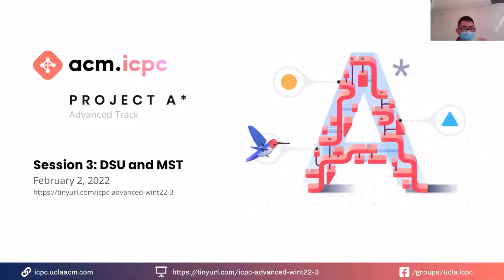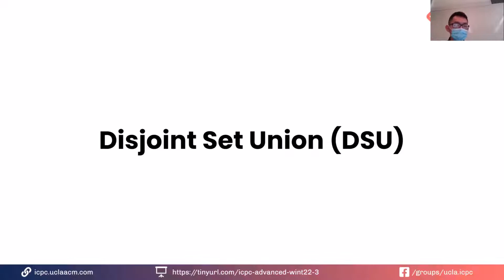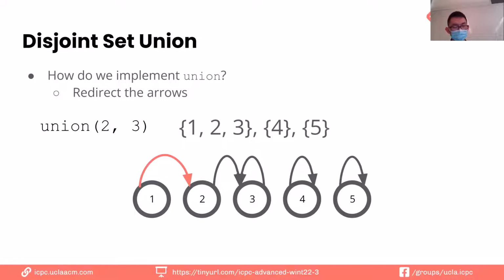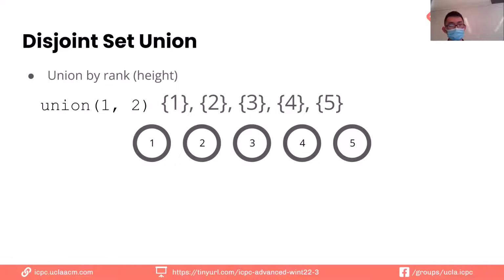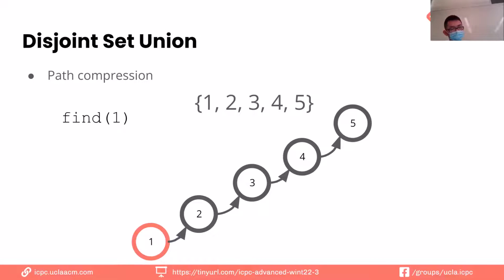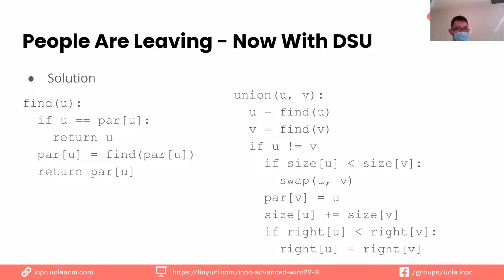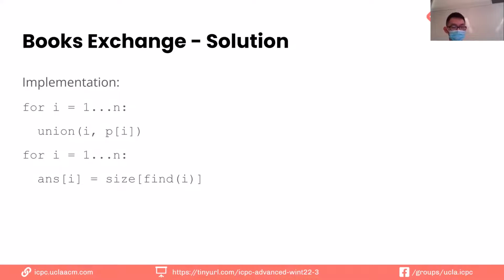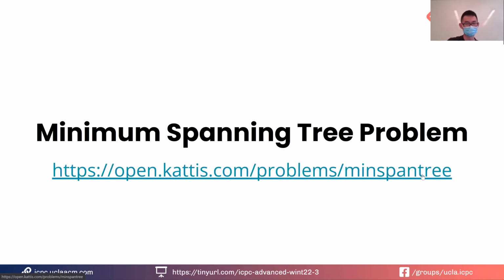ACM ICPC | Advanced Track W22 #3: DSU and MST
Welcome to Advanced Track! Join us in our second workshop of the quarter, where we investigate a powerful data structure: Disjoint Set Union.

In ICPC's Advanced Track, we submerge and dive deep into the world of algorithms and data structures, tackling ones often found in harder competitive programming problems. ICPC competitors, competitive programming fanatics, and anyone interested in expanding their programming brain are wholeheartedly invited to come and explore these awesome algorithmic wonders with us.

⏱ Timeline
00:00 Intro
00:06 Problem A: People Are Leaving
02:52 Disjoint Set Union
12:50 Return to Problem A
14:40 Problem B: Books Exchange
17:58 Minimum Spanning Tree
19:58 Feedback Form
20:19 Practice Problems